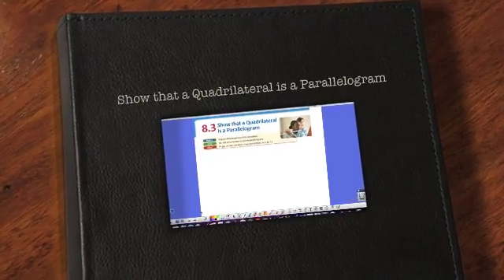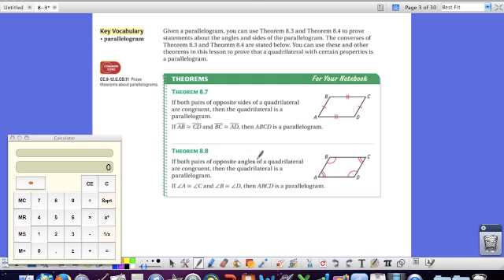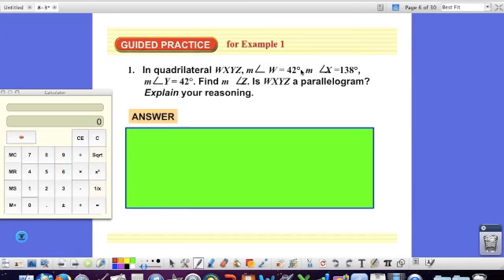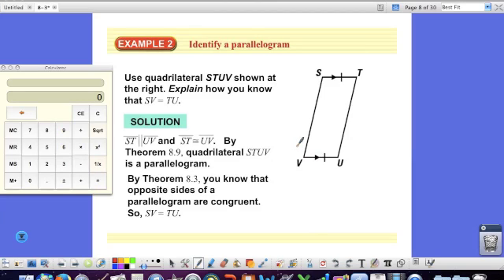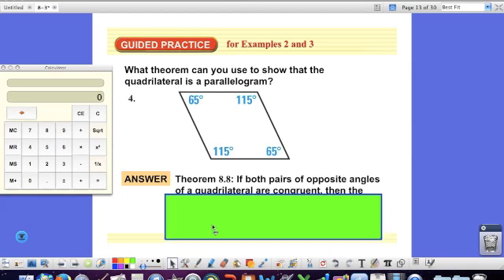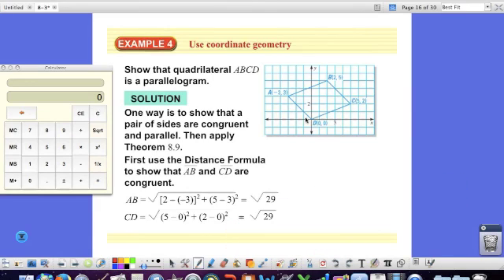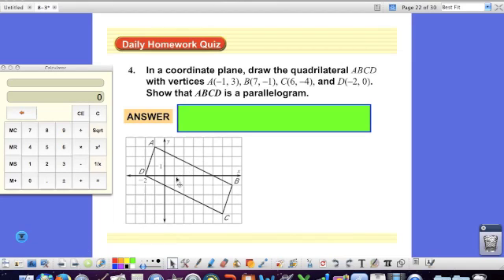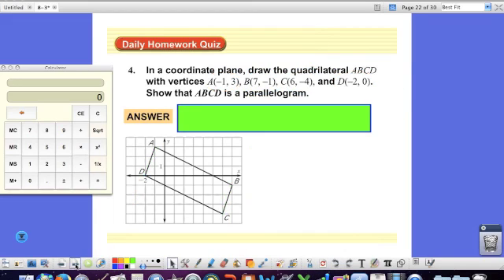Geometry 8 3